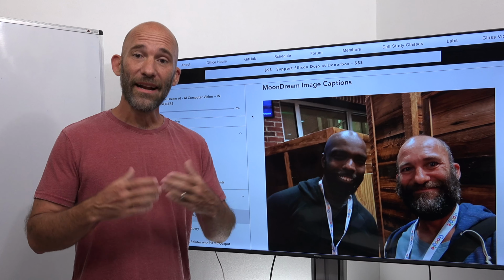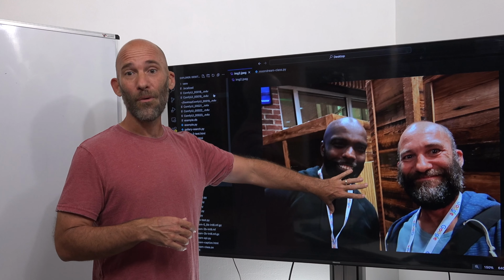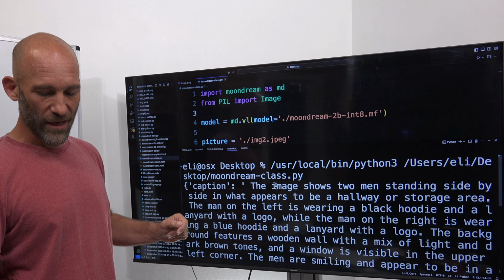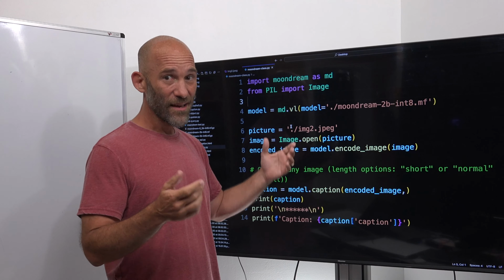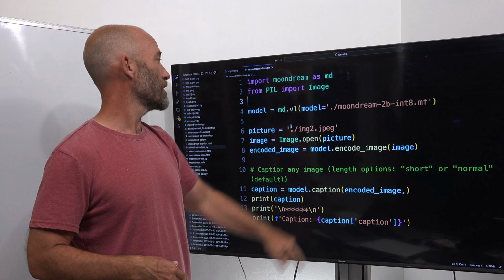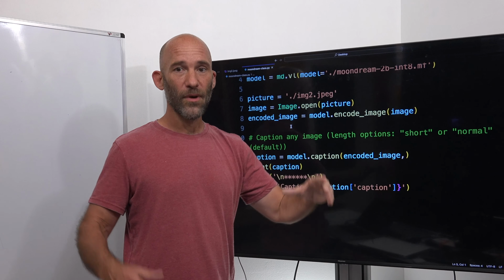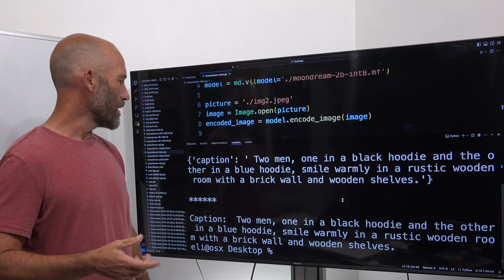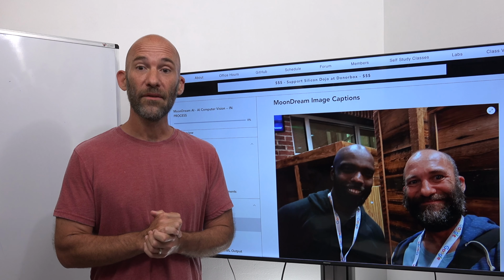MoonDream Image Captions